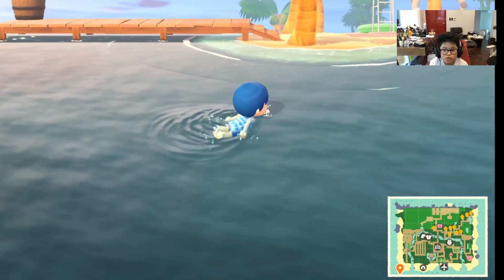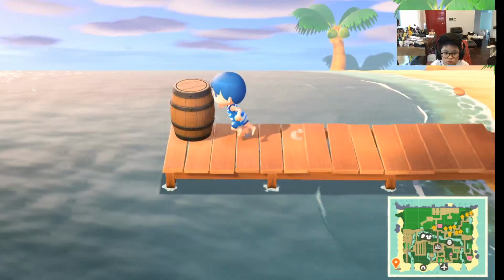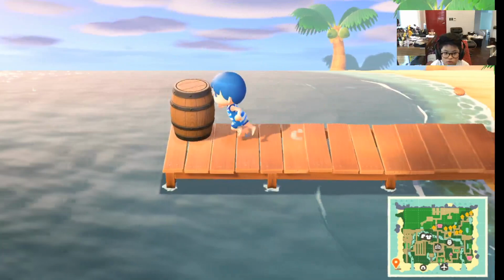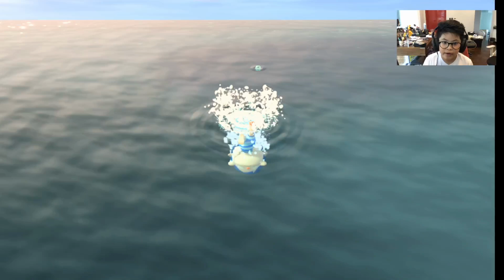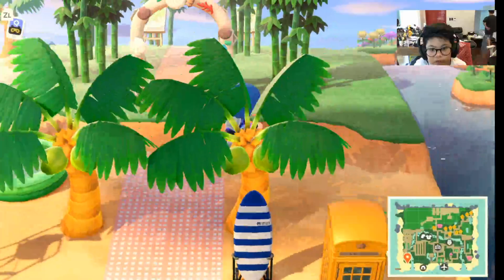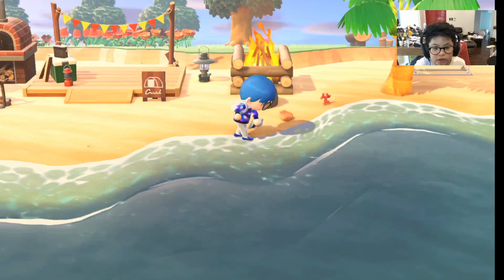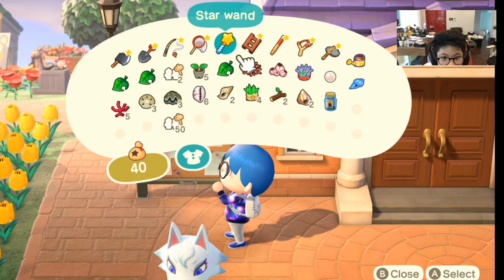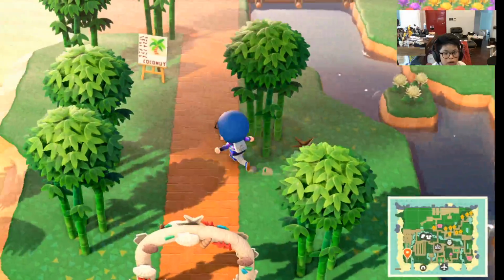Animal Crossing - New Horizon episode 2 | Nate Alcasid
Here's another game stream featuring Animal Crossing!